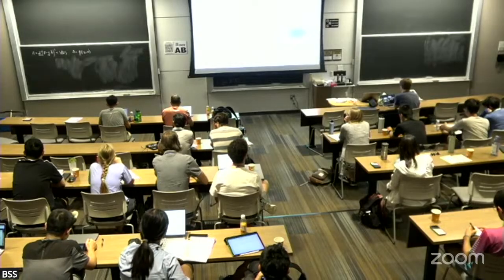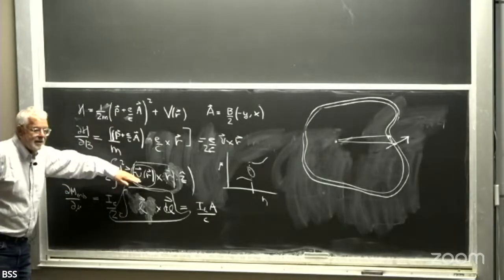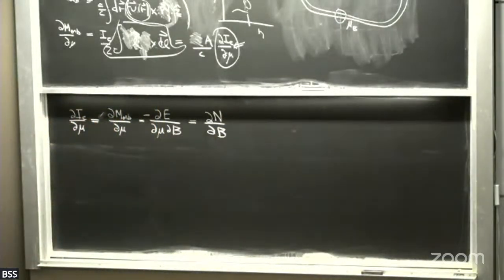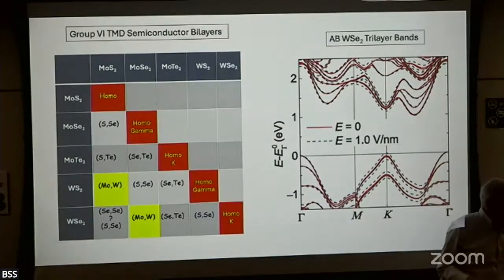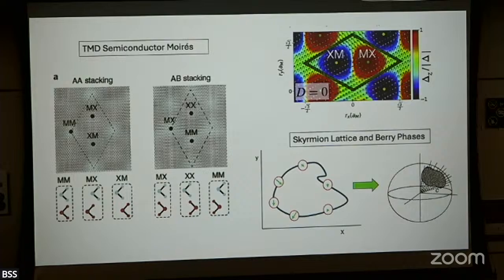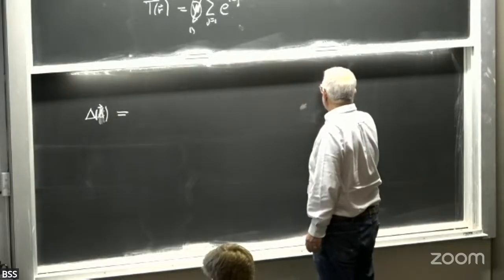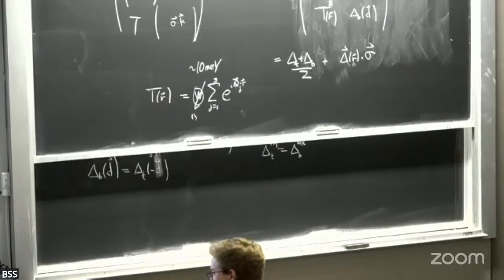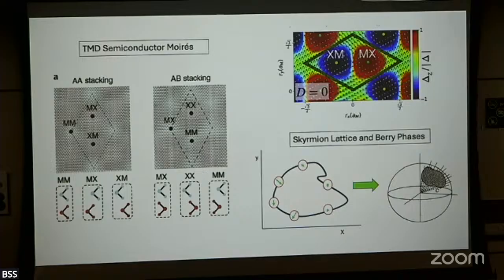A. Macdonald III - Moiré Materials (BSS 2025)